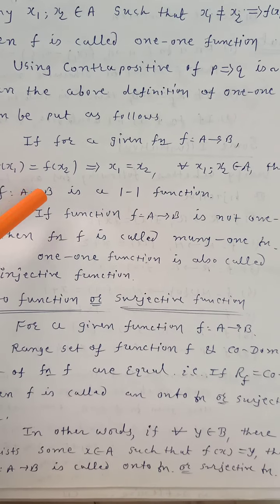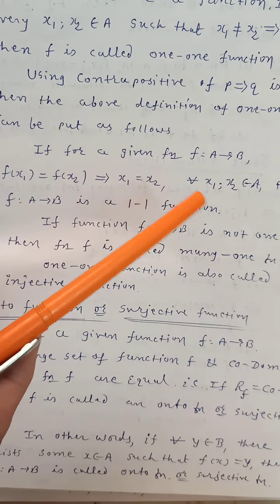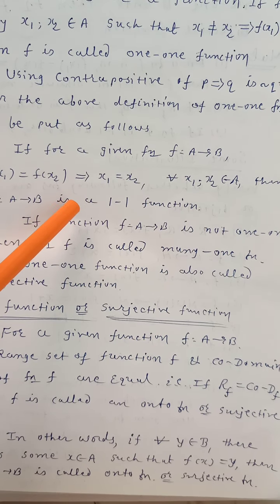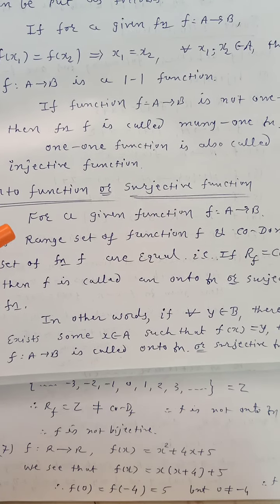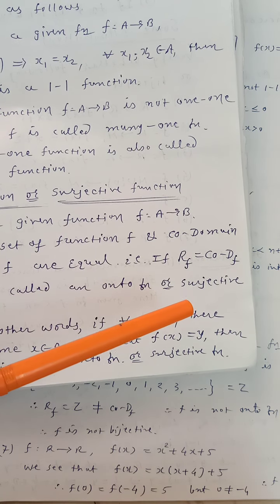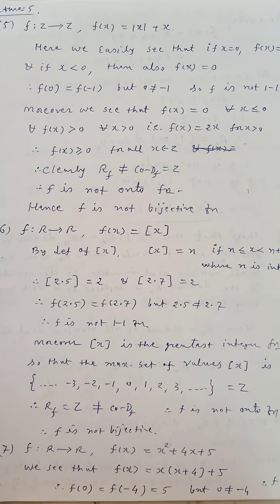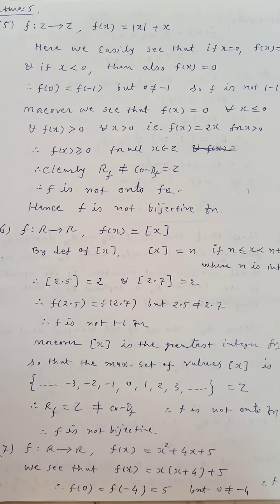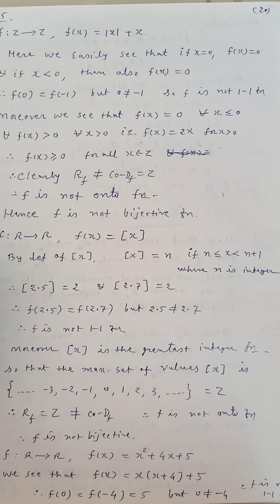mathematics class - 12 chapter - 1 lecture - 5A